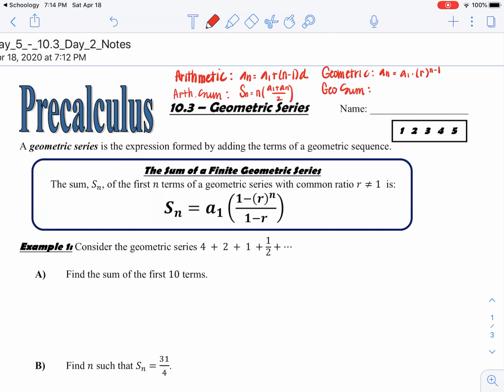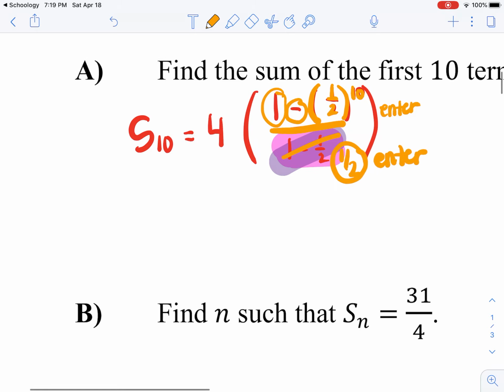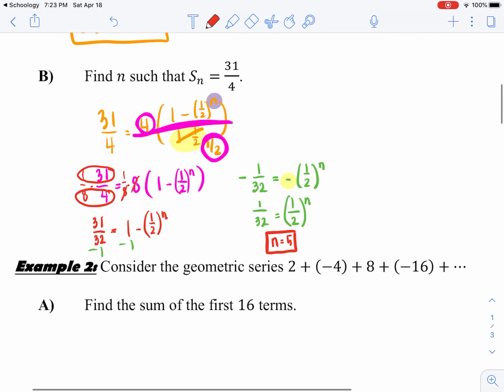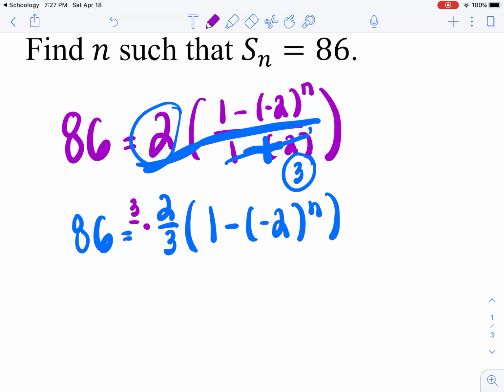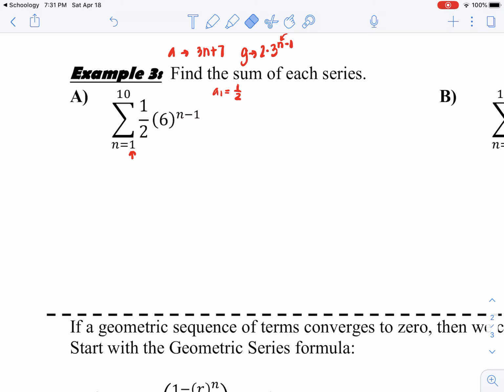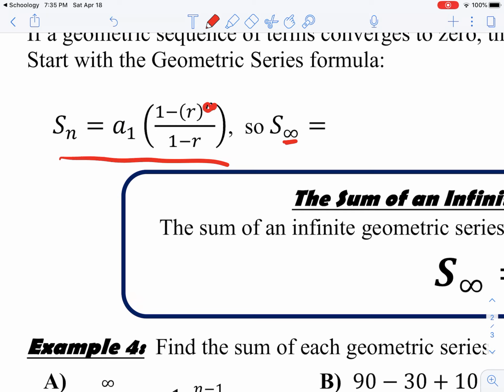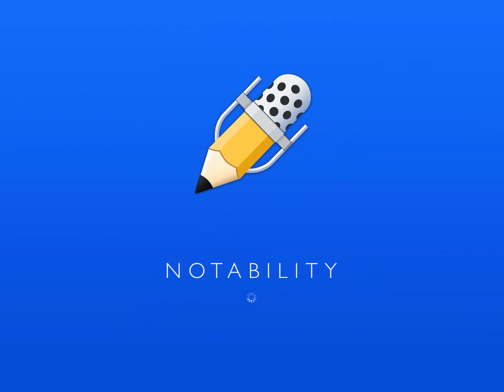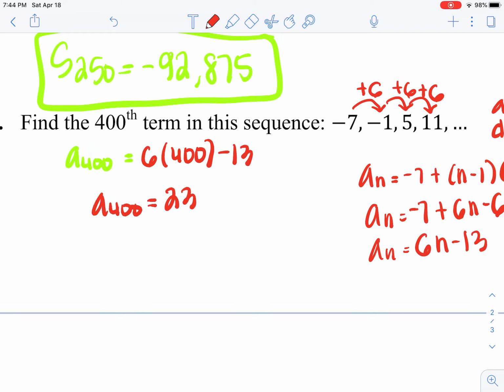Day 6 - Geometric Series Notes